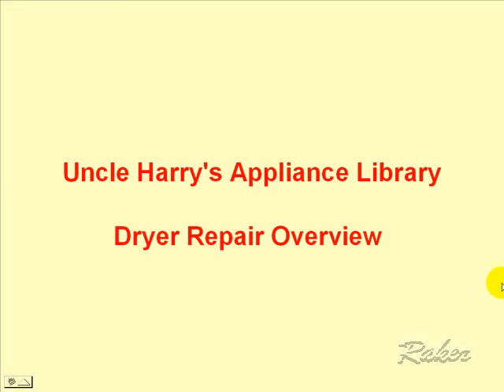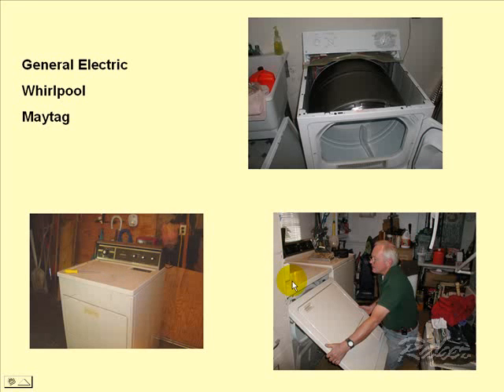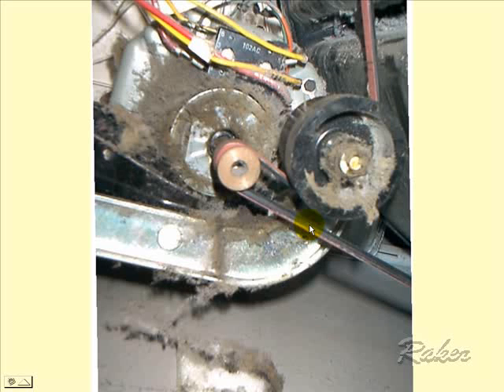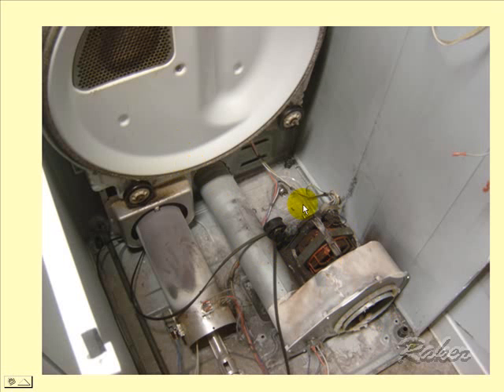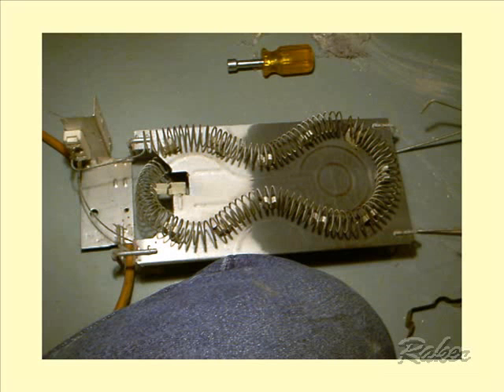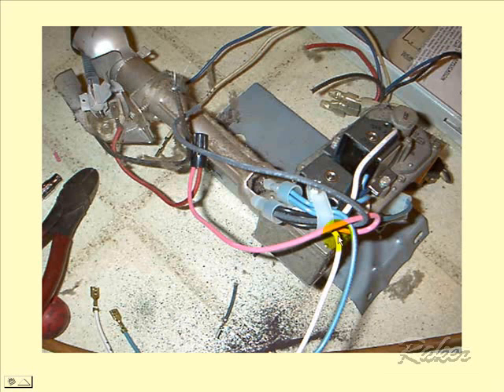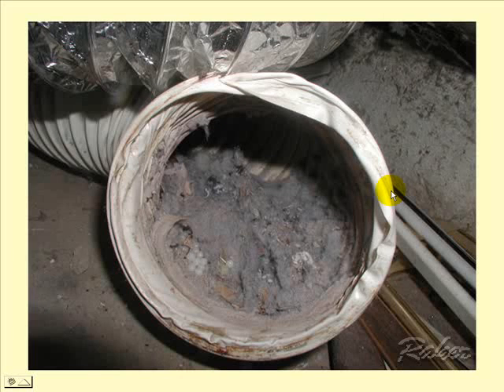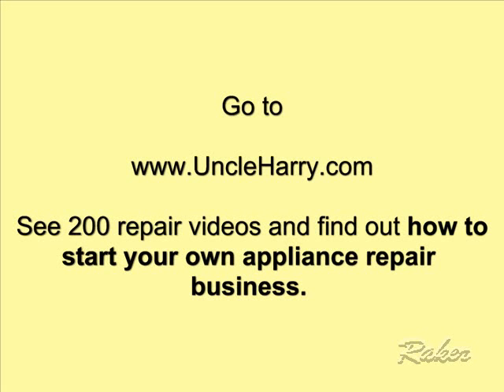Repairing Your Own Dryer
Why not make 100k/yr repairing appliances?
An overview of how dryers work and what usually goes wrong with them. All brands are discussed. Save money repairing your own and make money repairing those of your friends.